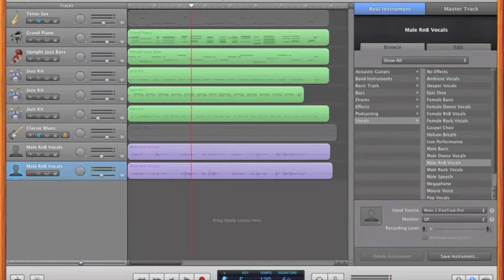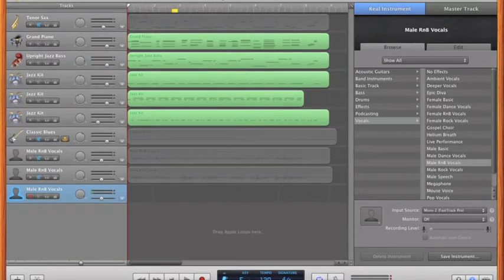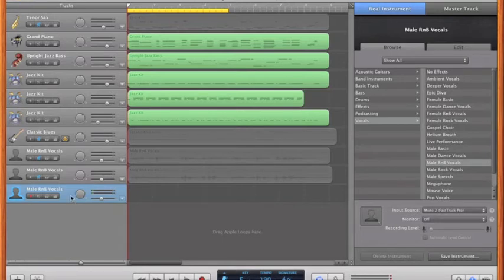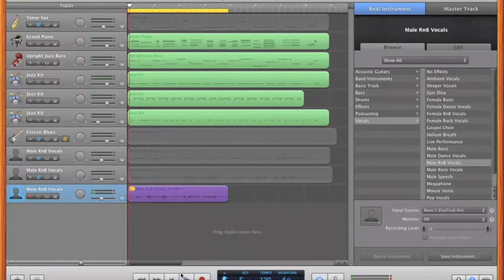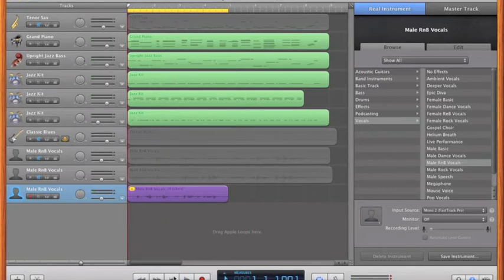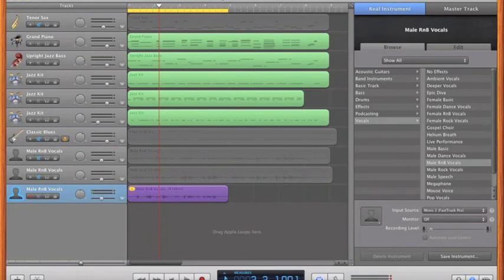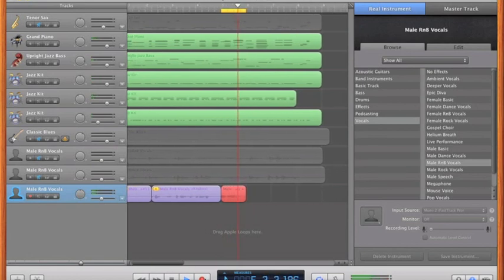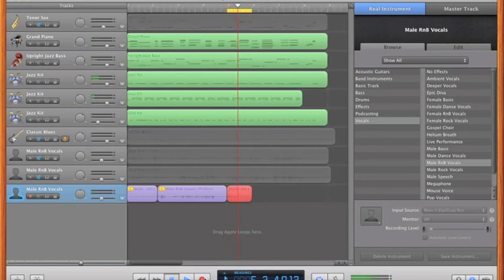Unit 4 part 3